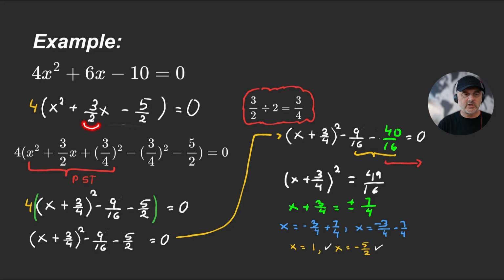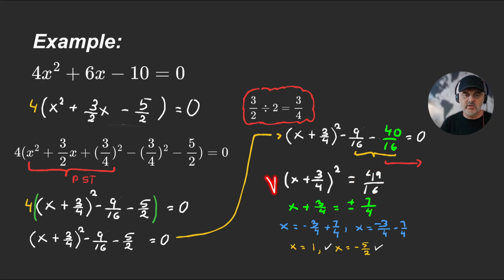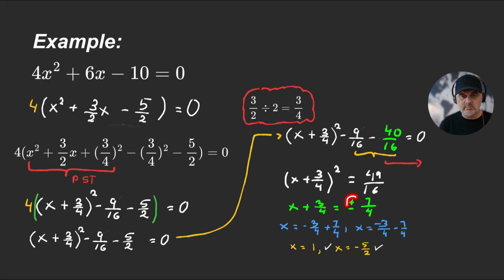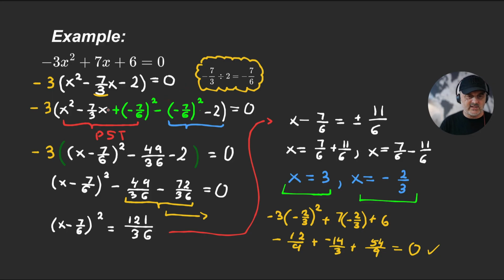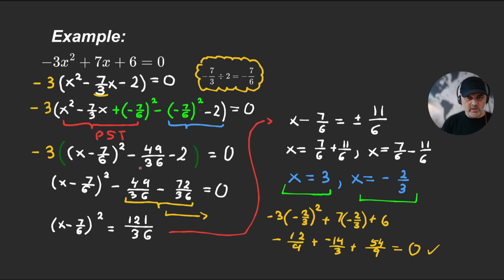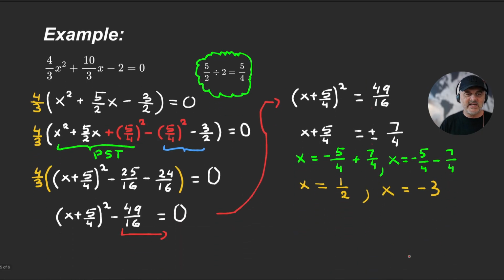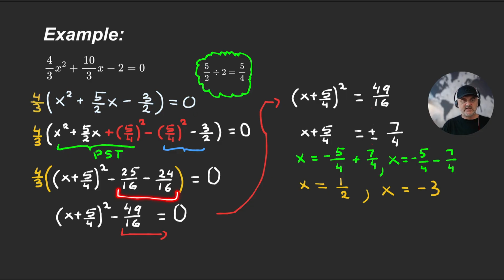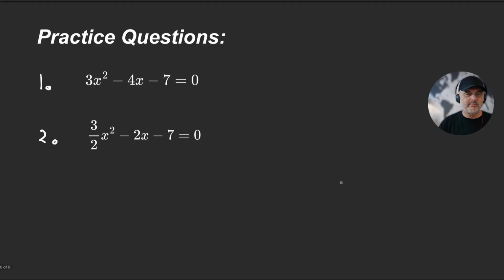Solving Quadratic Equations by Completing the Square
This strategy for solving quadratic equations by completing the square works when the factoring method fails to work.

Make a perfect square from any trinomial or quadratic expression.

Master completing the square strategy.

Solve an equation by square rooting both sides of the equation and learn to consider positive and negative case answers.